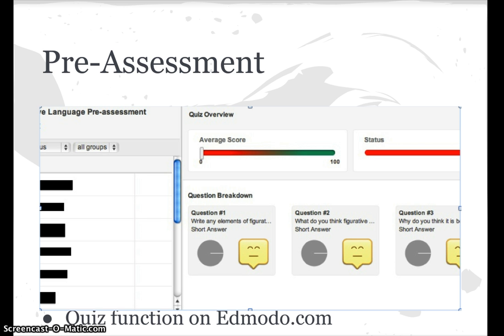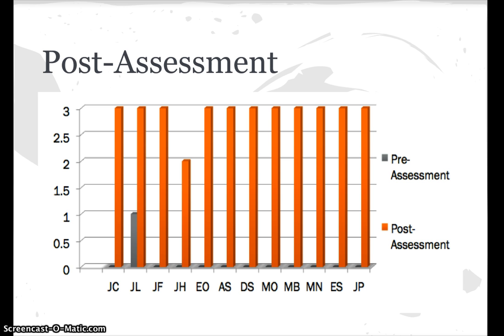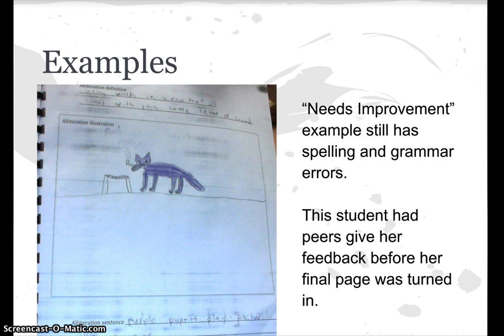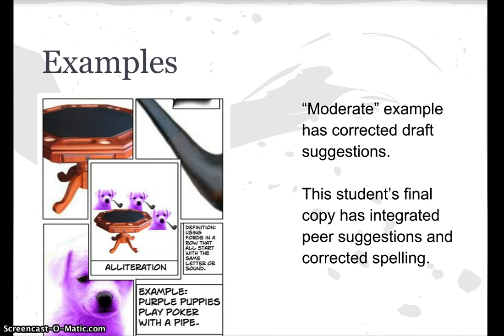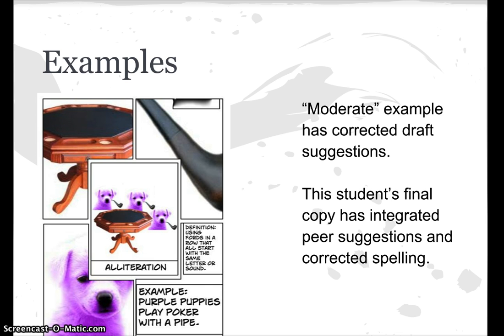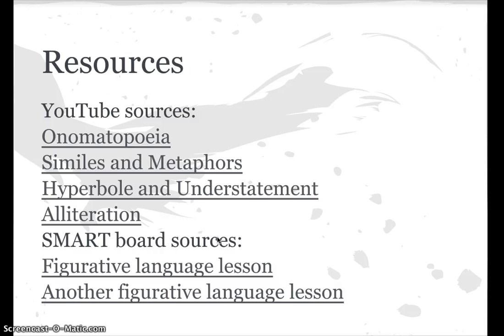Final Figurative Language Presentation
This is the rationale and overview of a mini-unit on figurative language for a 5th grade classroom.